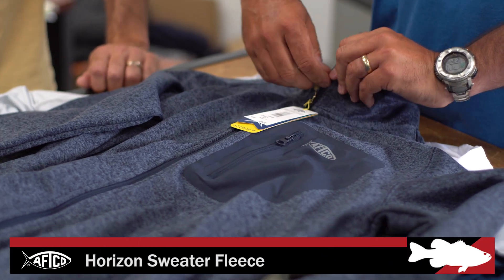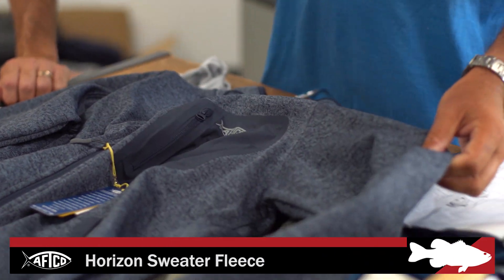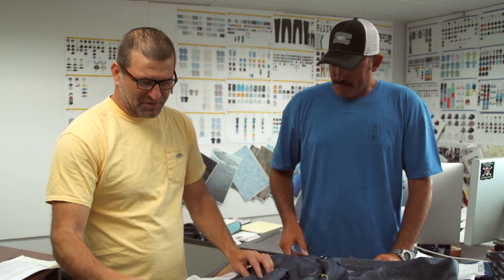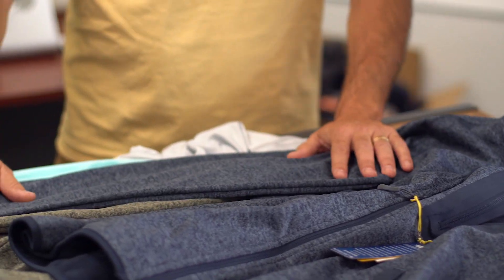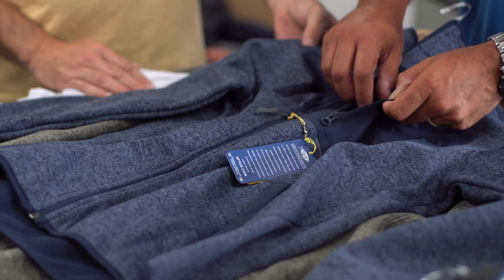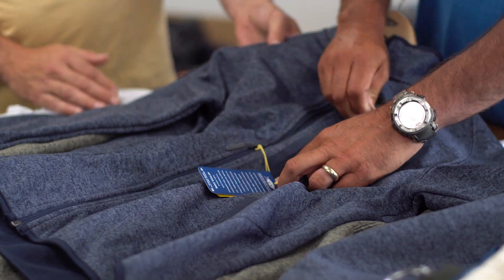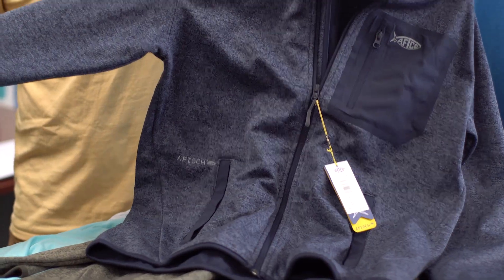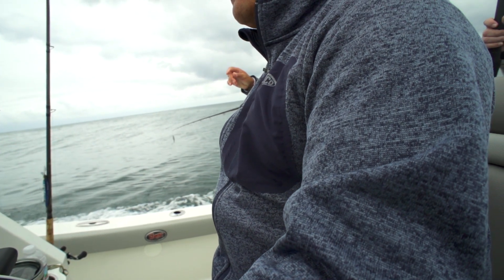Aftco Horizon Sweater Fleece with Jared Lintner and Dino Sakelliou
Delivering the level of quality that has made Aftco a household name among serious anglers for years, the Aftco Horizon Sweater Fleece offers style and performance all-in-one comfortable package. Made with a 100% polyester knit face softshell and covered with a C6 DWR finish, the Aftco Horizon Sweater Fleece resists light moisture and is very breathable, perfect for dewy conditions and light drizzle.

Built with a contrast-colored soft micro fleece backing, the Aftco Horizon Sweater Fleece provides a warm and cozy fit that works on-and-off the water. Fitted with a bonded poly/lycra chest pocket and laser cut hand pockets, the Aftco Horizon Sweater Fleece provides just the right amount of storage for soft plastics and accessories. Windproof and water-resistant, the Aftco Horizon Sweater Fleece is a must-have for fog-filled mornings on the water.